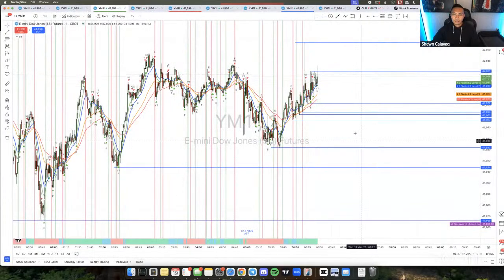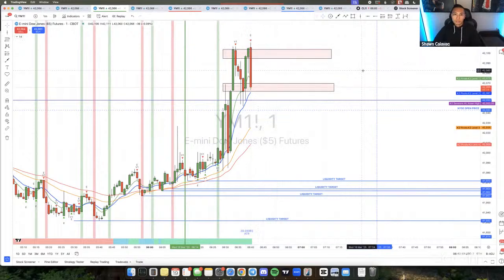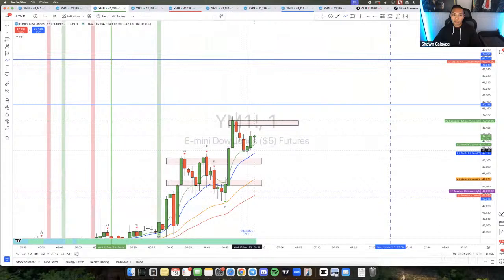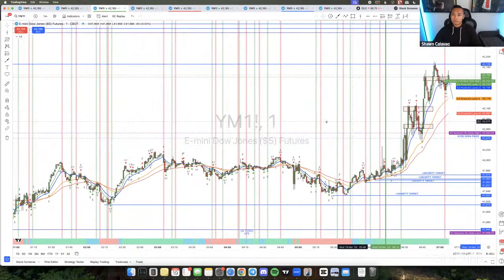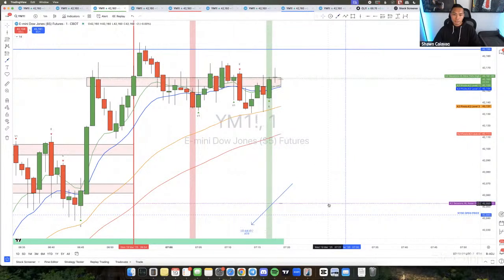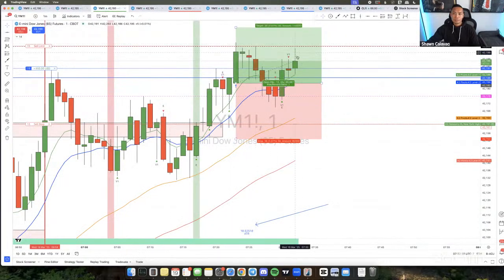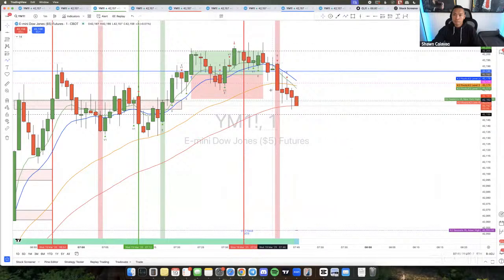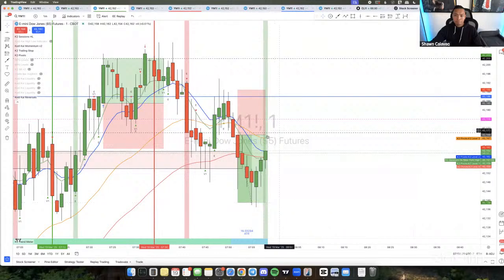LIVE 🔴 Kodi Kai Trades Trading Room- March 19, 2025 | US30 YM | Real-Time Trade Analysis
00:00  - Intro